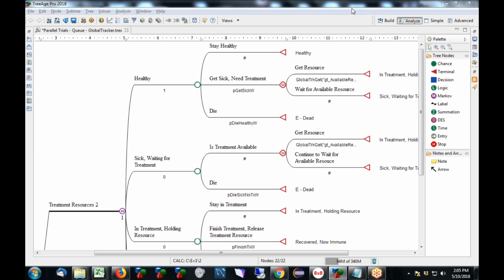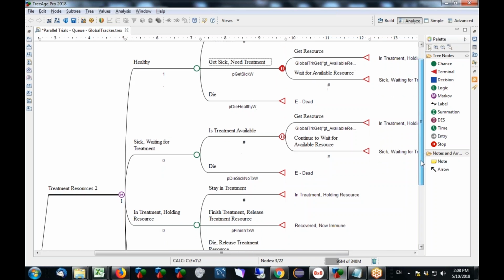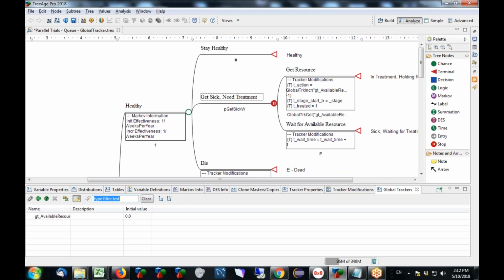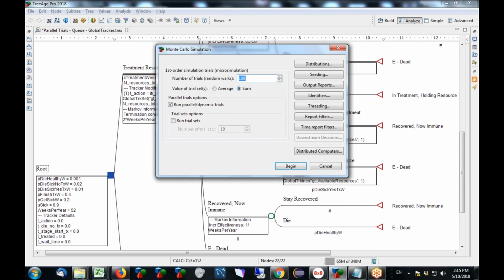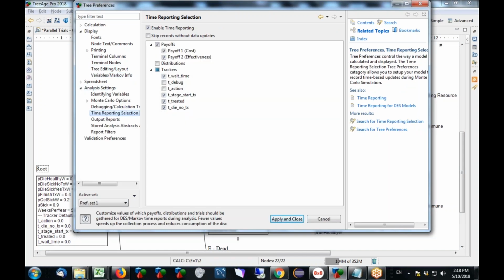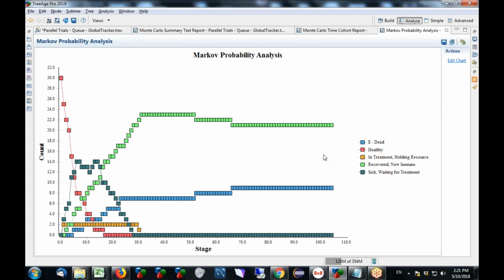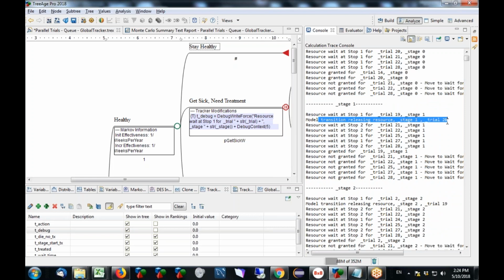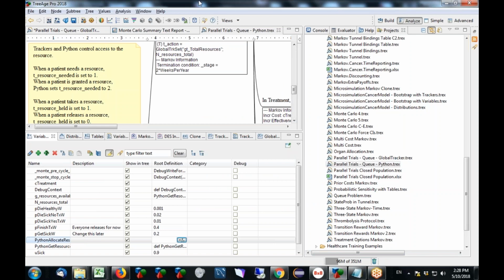Queues and Resource Constraint Modelling in TreeAge Pro - live webinar recording!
Watch this webinar to see how patients are synchronized by time as they move through a model in TreeAge Pro.

Synchronization allows the patients to compete for limited resources.

*Video from live recording*.